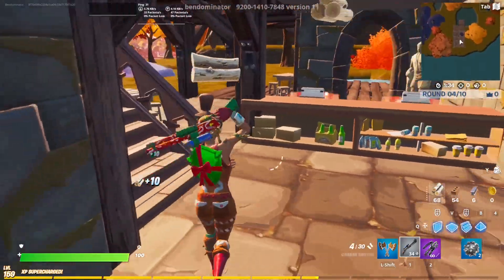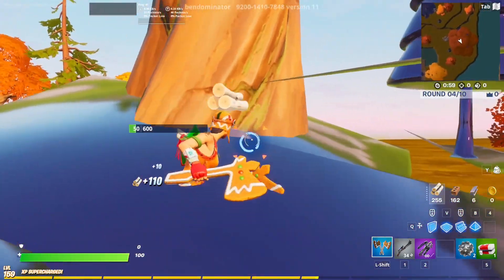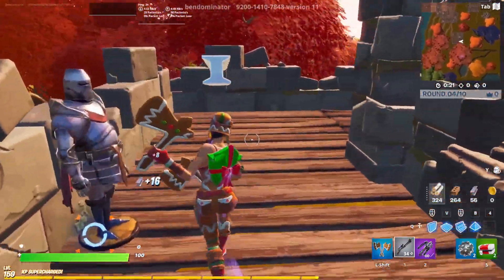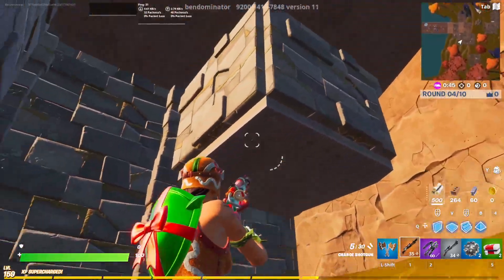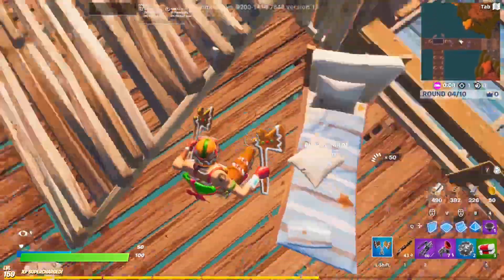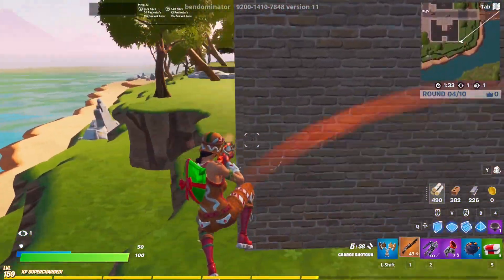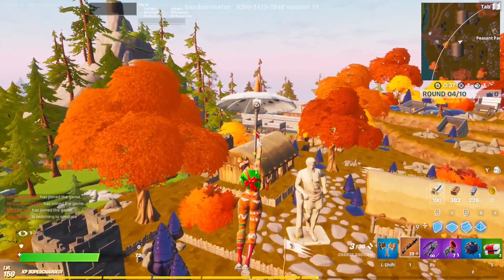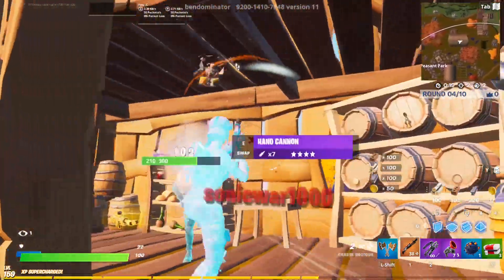Is The Crew Pack Really Worth It? (Fortnite Battle Royale)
In todays video I talk about the Fortnite Crew pack and whether or not I think it is worth it

Support-A-Creator: Bendominator (ad)

pfp made by OrhysieD